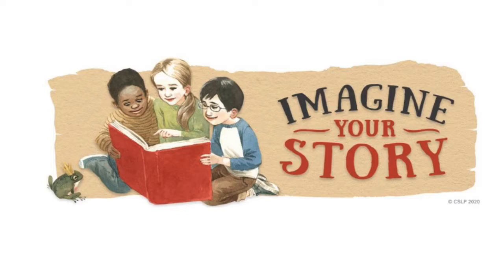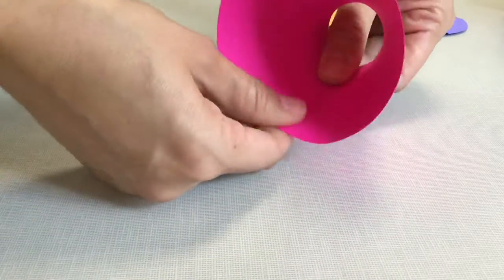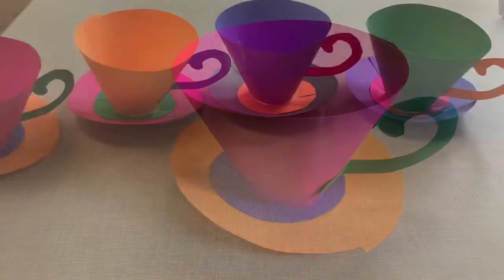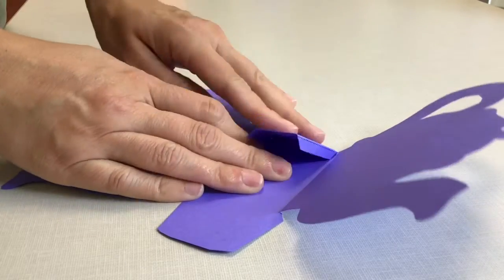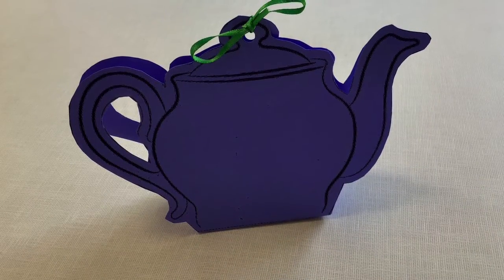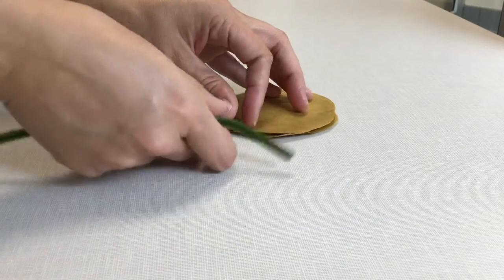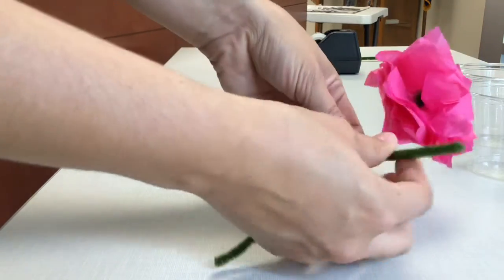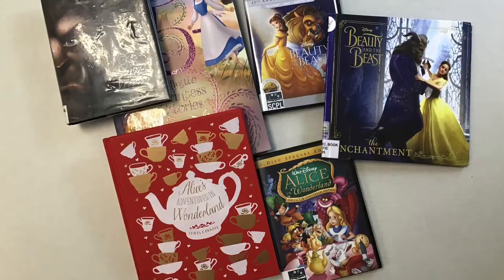Tea Party! Week 6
It's the 6th and final week of the Summer Reading Program! This week the school age group is crafting their own tea party!

If you do any of the crafts or activities- take a picture and email them to me at and you'll be entered for a chance to win a $10 Walmart gift card!

You can print the materials from home at the links below or from our blog If you aren't able to print them at home you can get them for free from the library.